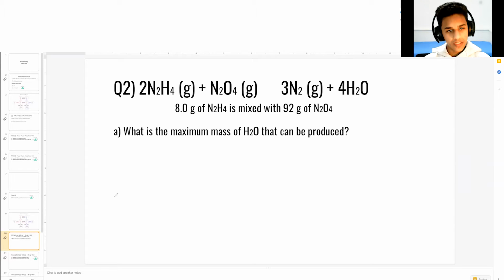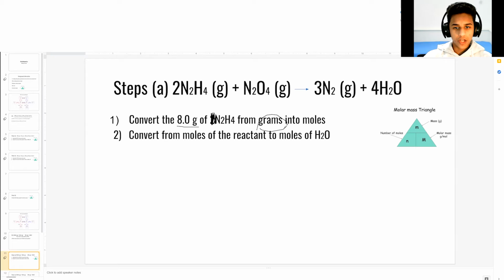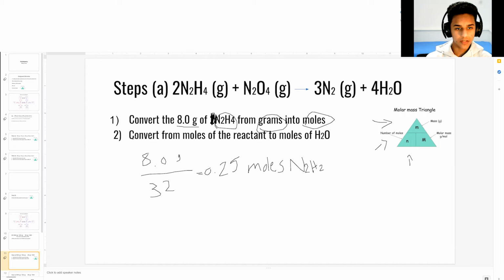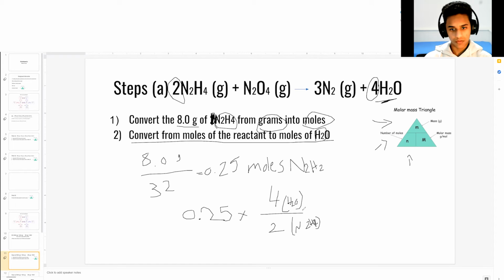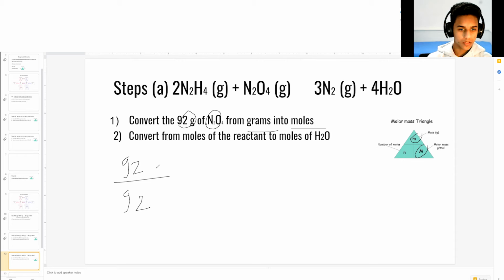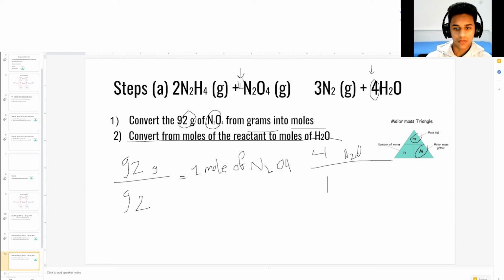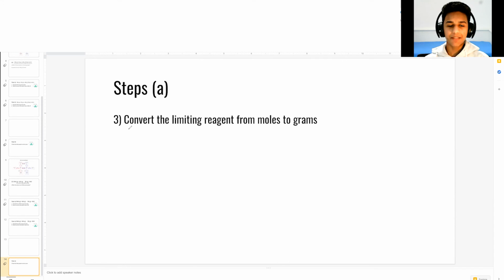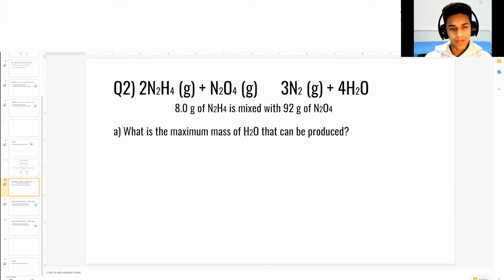Grade 10 T2 W9 | Stoichiometry part 2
This Video Contains explanation and answering question about Stoichiometry